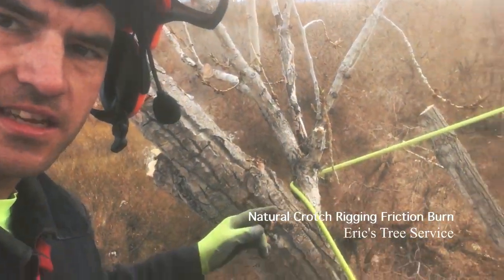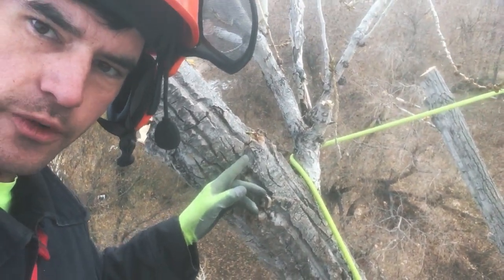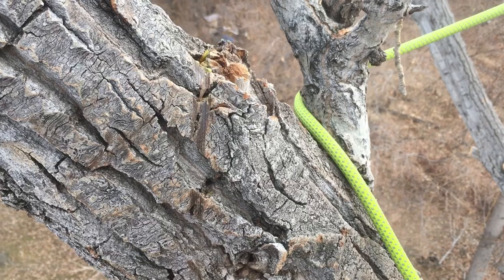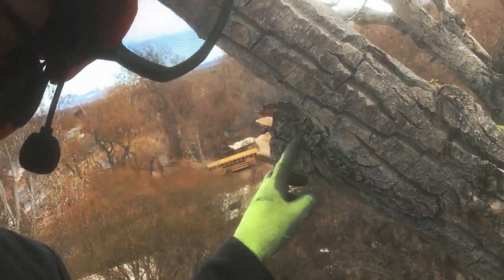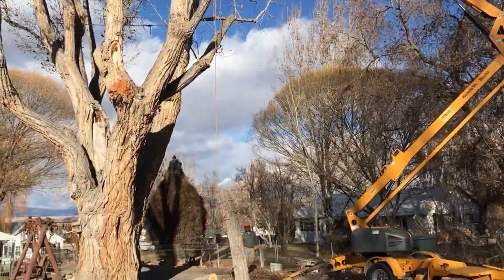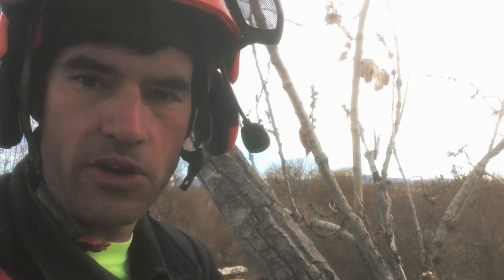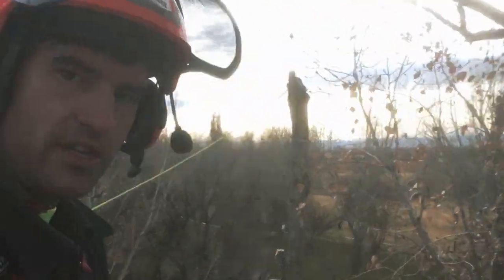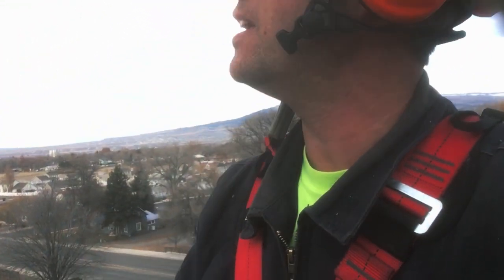Beware of Natural Crotch Rigging Friction Damage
A short reminder of why using natural crotch rigging may not be the best option for tree trimming work. I also talk about why you want to keep a close eye on your rigging ropes while using natural crotch methods during a removal.